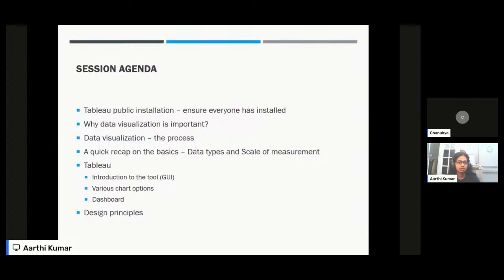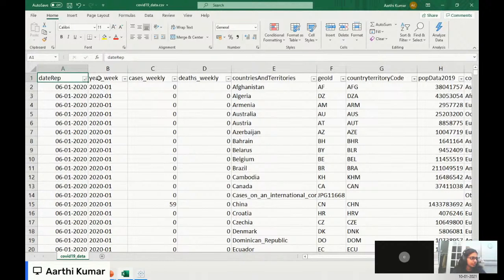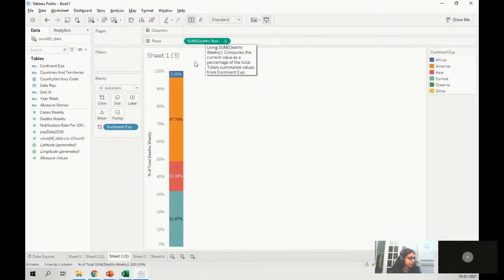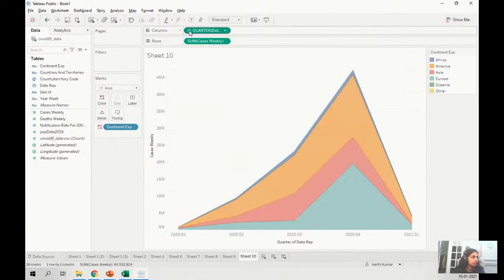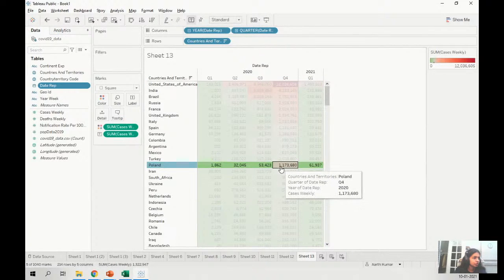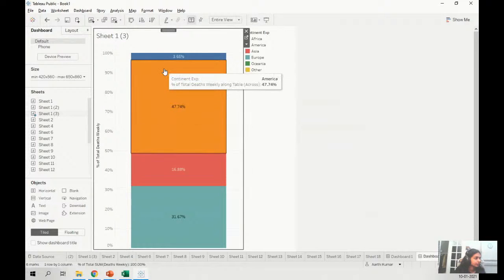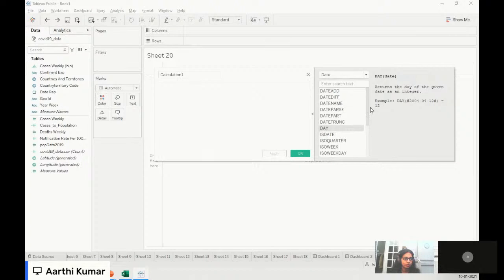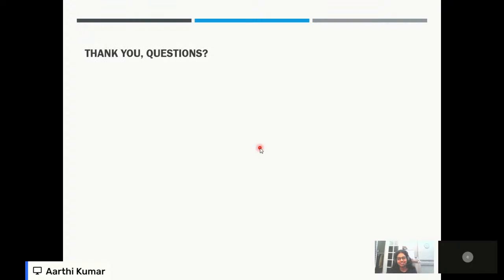Fundamentals of Data Visualization using Tableau | Tableau 101 | Free 1 Hour Masterclass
About the Session:

This is a hands-on  Live Session on the Fundamentals of Data Visualization using Tableau, where we will learn the following topics.
 • What is Data Visualization and why is it important.
 • Data Visualization Process
 • How to visualize data in Tableau
 • Some of the best practices used in the industry

About the Speaker:

Aarthi is currently working as a Lead Data Scientist at Allianz, Belgium where she applies Data Science for solving Sales and Marketing problems in the Insurance sector. She is an ex-entrepreneur who has hands-on experiences in business intelligence, machine learning, and deep learning. We thank her for giving us a chance to learn through her and her experiences.

This  session is a part of our weekly live sessions that enable us get closer to our mission, 'Democratize Data Science Learning'.